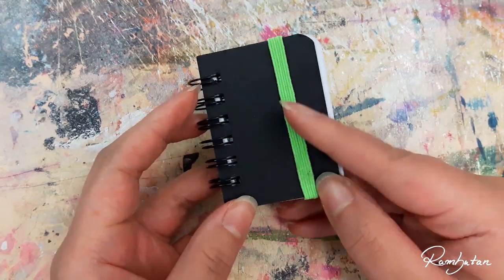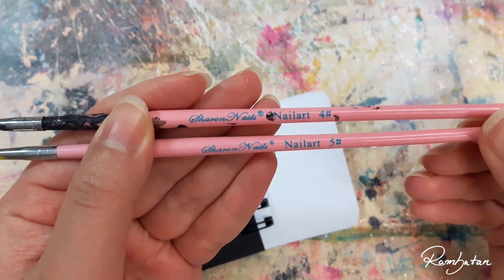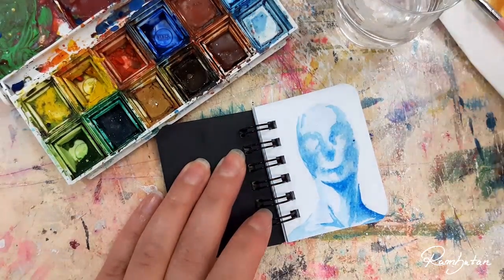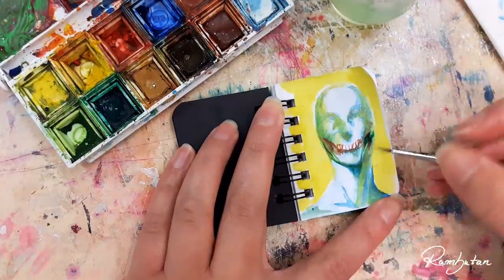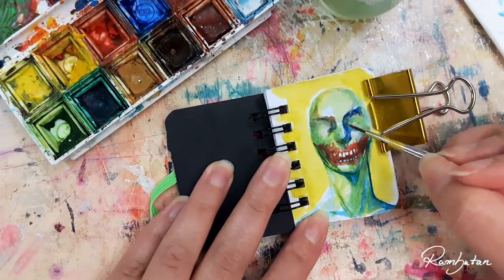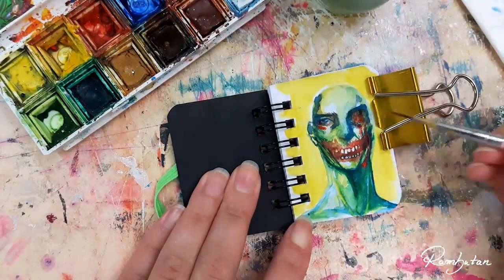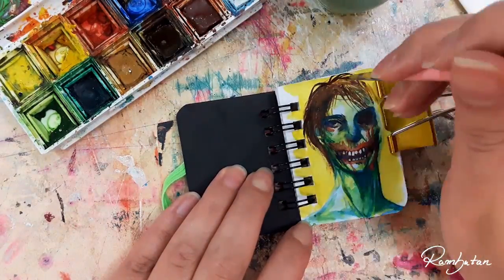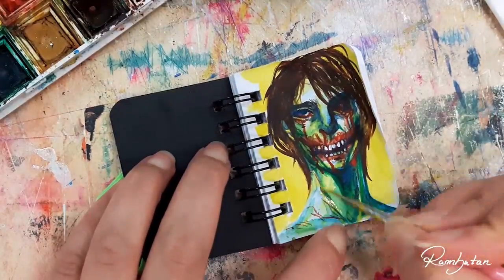Bigger is always better? [Tiny Sketchbook]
Hey Rambunators! ~
don't forget it's always the technique that counts! ;D
► MATERIALS

PAPER
• Flying Tiger Store Mini Sketchbook

BRUSHES
• Sharon Nails #4 + #5 (nail art brushes :D)
• Waterbrush Container

WATERCOLOR
• Winsor & Newton Travel Watercolor Set

HIGHLIGHTS
• Sakura Gelly Roll 08